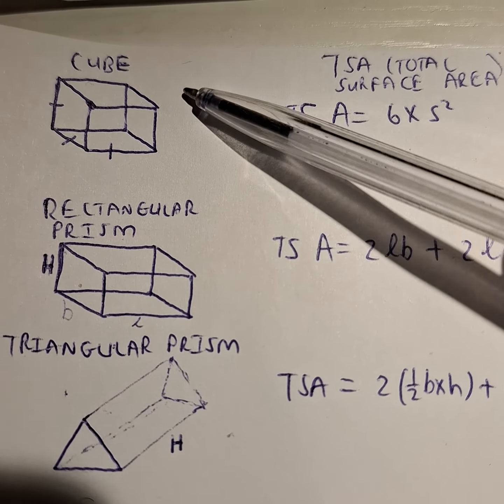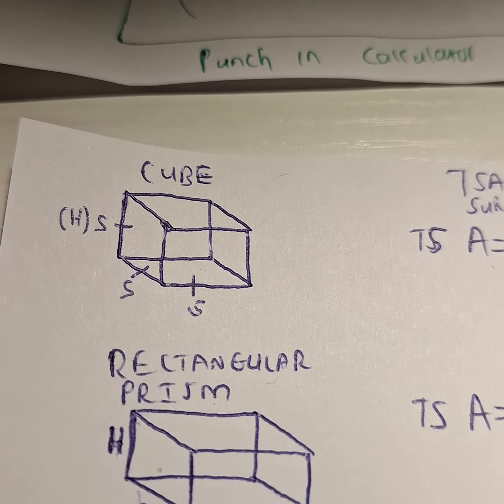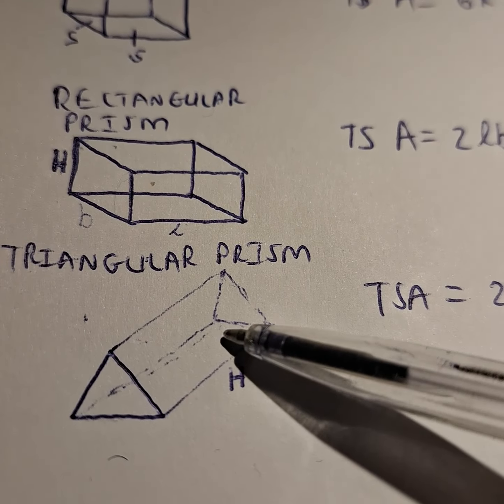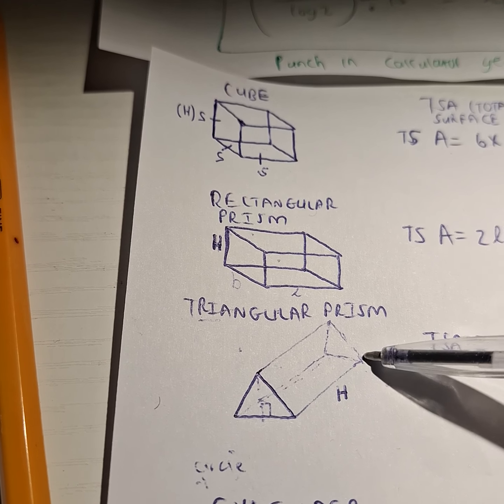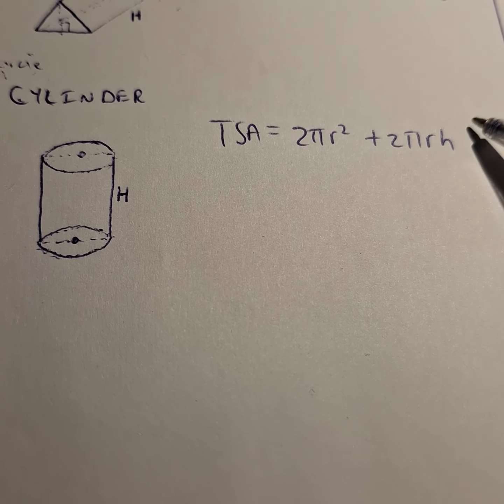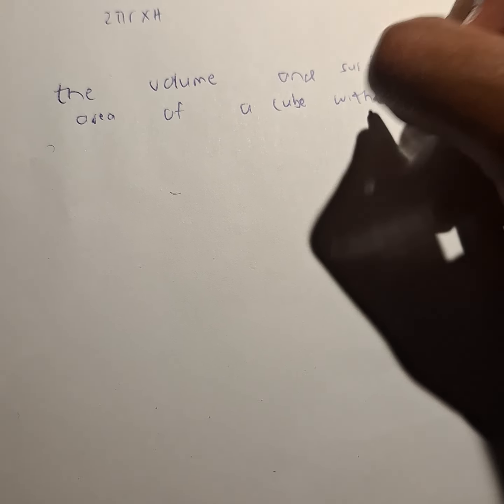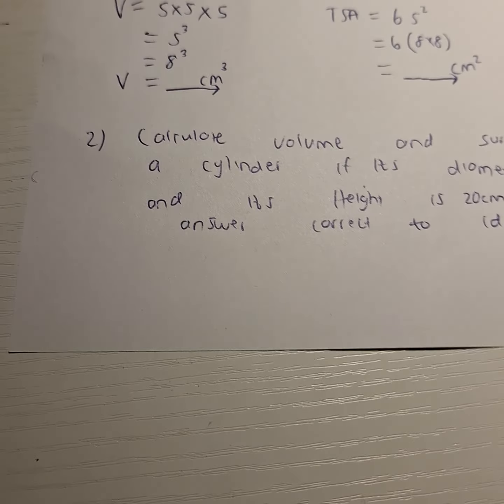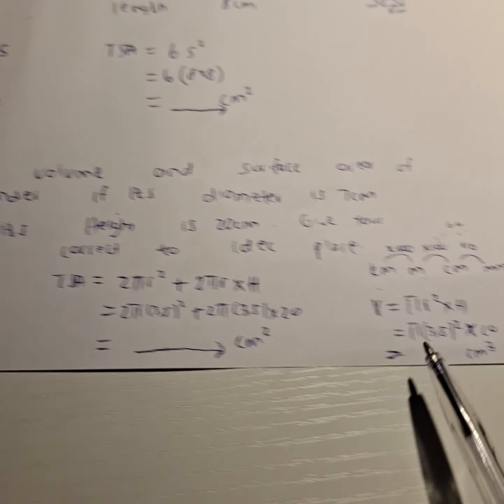Grade 9 Volume and Surface area | Part 2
We  recap look at the formula of volume and surface area of a rectangular prism, triangular prism. Then take a look at volume and surface area of a cube and a cylinder. We then do a few problems on surface area and volume of a cylinder and cube. Please comment with the answers for the volume and surface area please of the Cube and Cylinder.